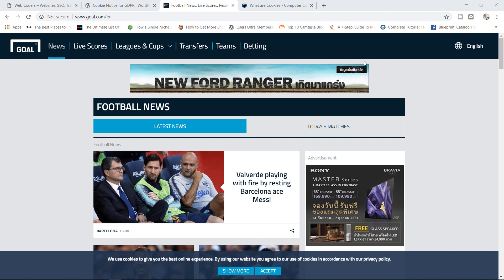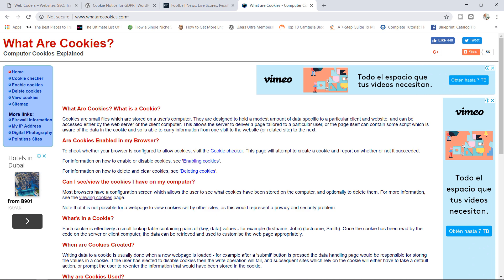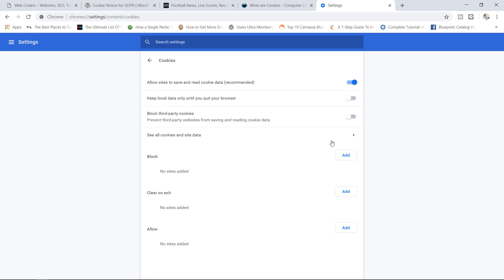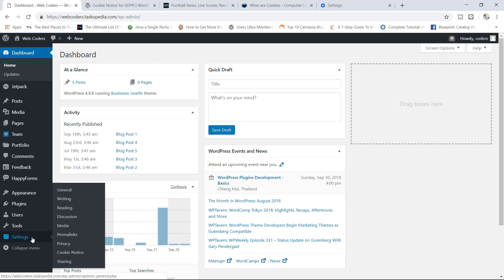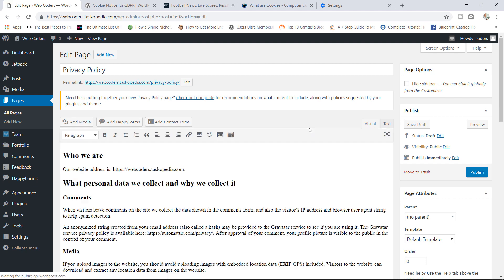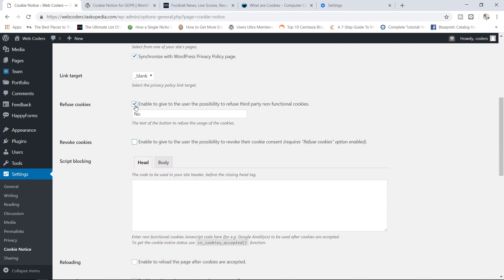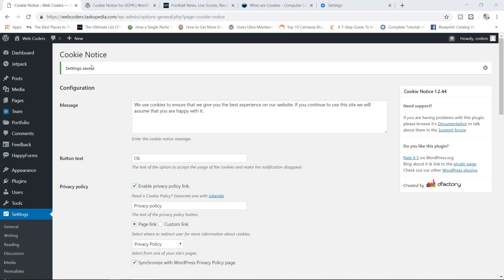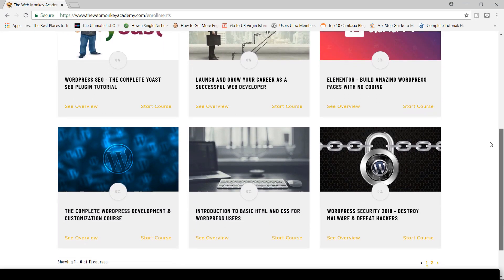How to Add Cookie Notice to Your WordPress Website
In today's tutorial, I am going to show you how to create a cookie notice on your WordPress website. This is particularly important if you would like to abide by the new EU law and be GDOR compliant.